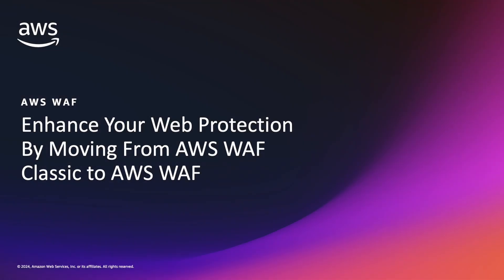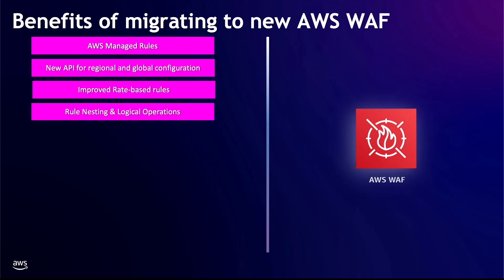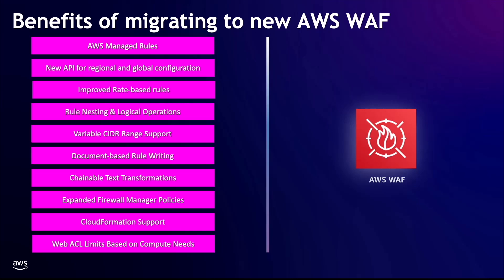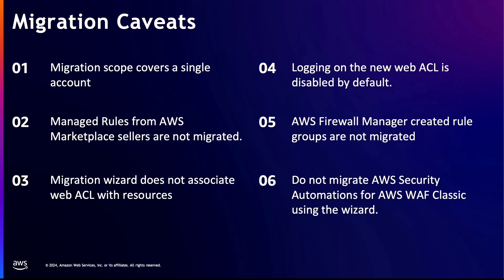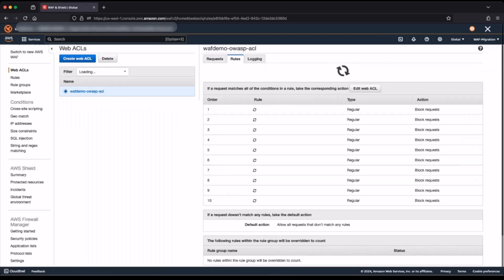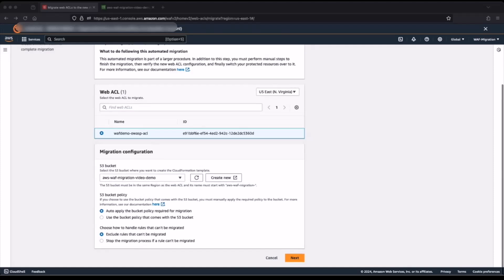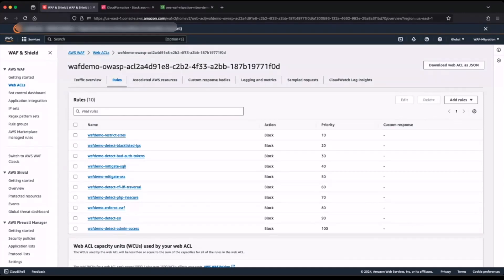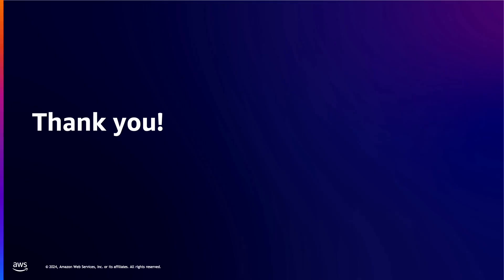Migrating your rules from AWS WAF Classic to AWS WAF | Amazon Web Services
Migrating your Web ACLs from AWS WAF Classic to AWS WAF provides enhanced security, performance, and streamlined configuration. With AWS WAF, you can take advantage of free Managed Rules like IP Reputation Lists, as well as paid options like AWS WAF Bot Control, to strengthen the security of your web applications.

In this video, we discuss the key benefits of AWS WAF over WAF Classic, explore various migration options, and demonstrate how to migrate a web access control list using the AWS WAF Classic Migration Wizard.

Learn more about migrating your rules from AWS WAF Classic to AWS WAF